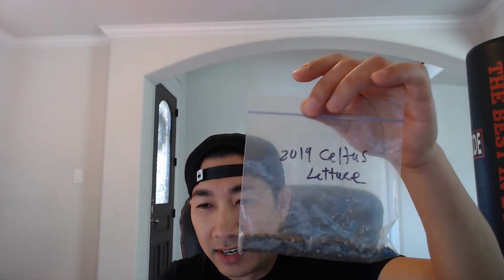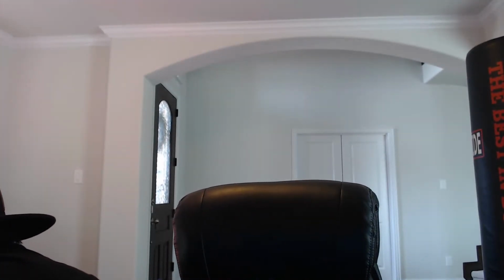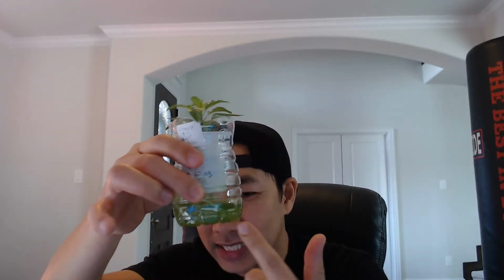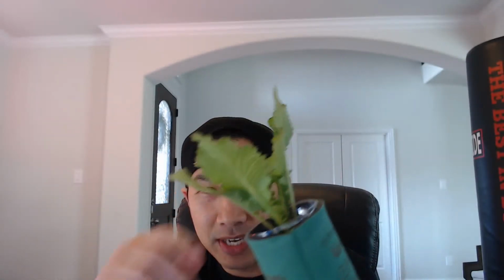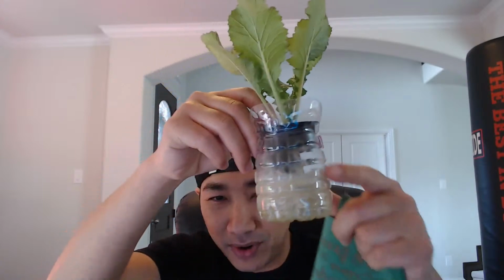Lunar New Year Seeds Giveaway ****CLOSED****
Rules
1.  Must have a U.S address